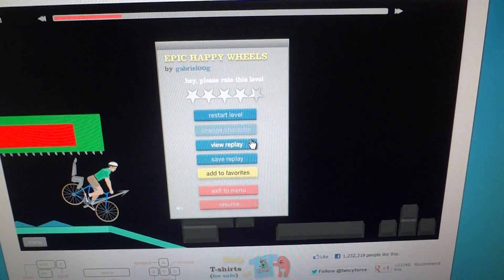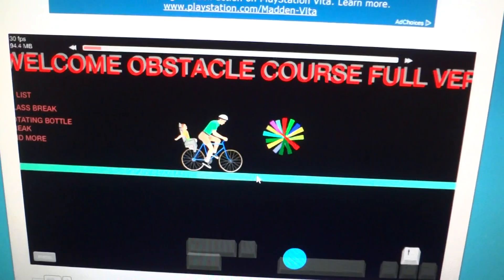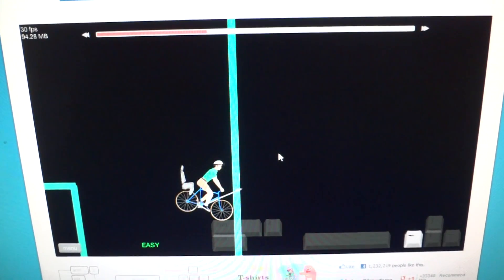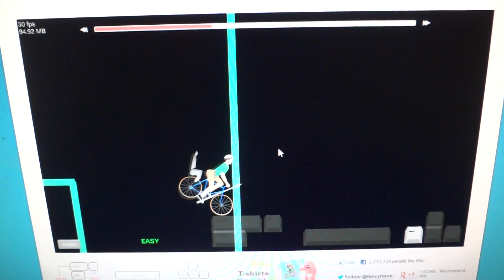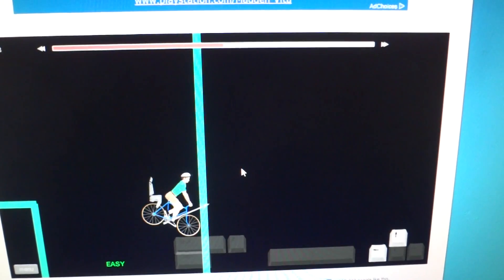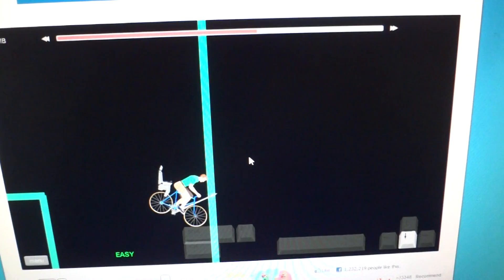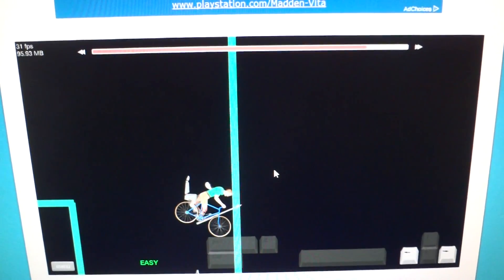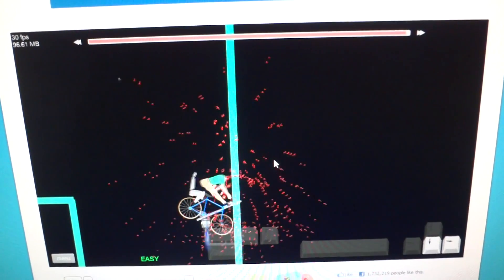I hate my life... (Happy Wheels)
I thought this was awful. I know I'm not nearly as funny as Nova or Pewdiepie, but this just killed me inside and out.

I don't own Happy Wheels, Jim Bonacci does. I just play it.